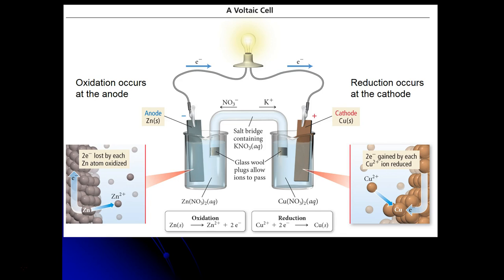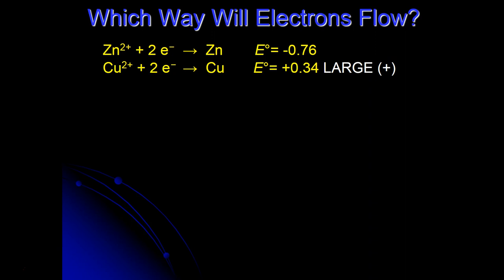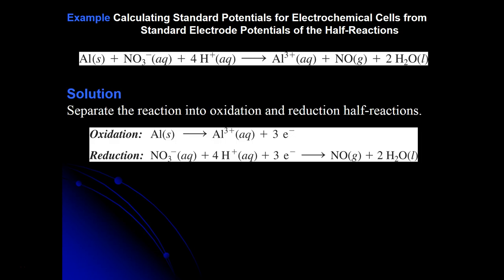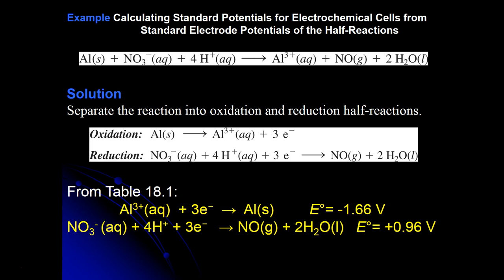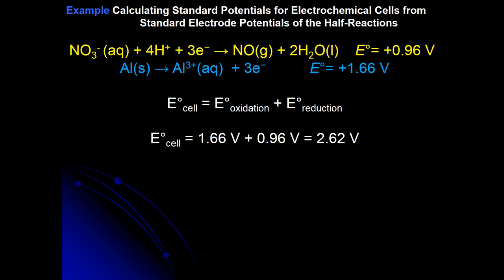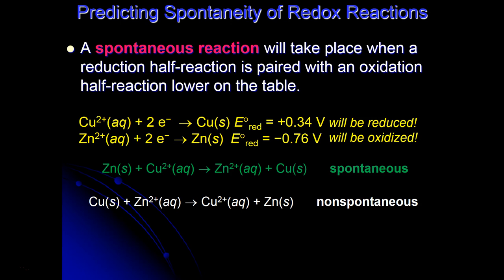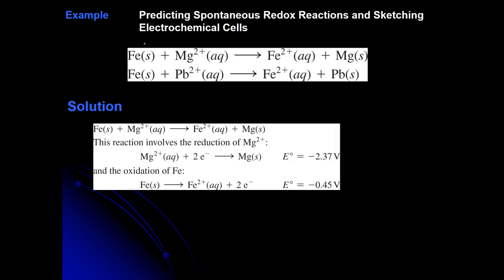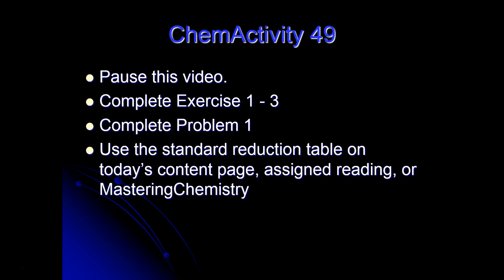CHEM2320 RMB 20Nov18b